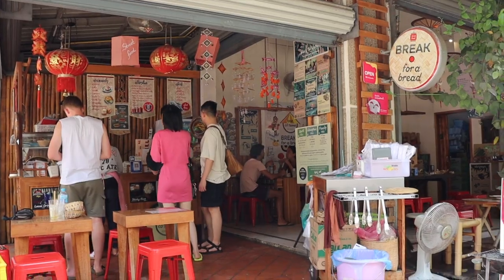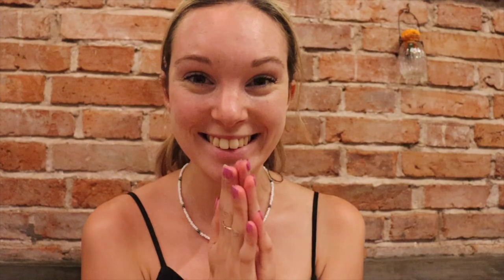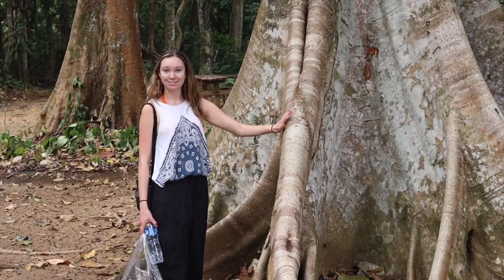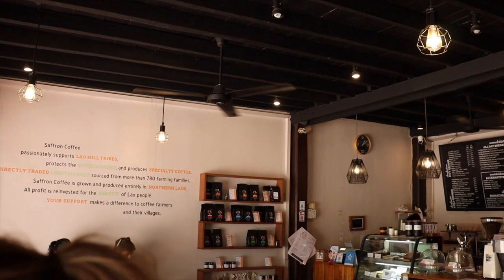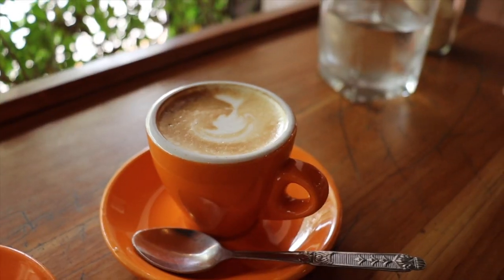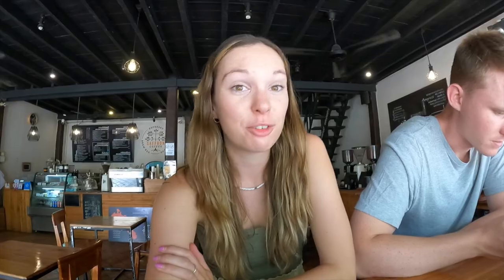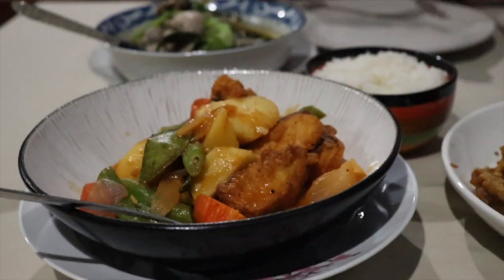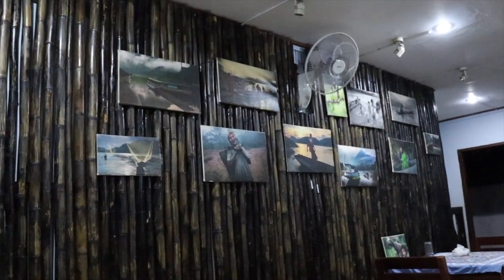What to eat in LUANG PRABANG, LAOS? | 2023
This week we show you where to eat in Luang Prabang, Laos in 2023. In this episode, we dive headfirst into the vibrant and mouthwatering world of Luang Prabang's local cuisine. We explore the hidden gems and must-visit restaurants that showcase the authentic flavours of Luang Prabang.

We try some of Luang Prabang's signature dishes, such as Pork Orlam (pork, mushrooms and herbs in a broth) and Laap (a spicy minced meat salad)